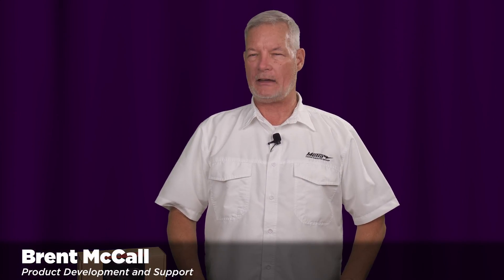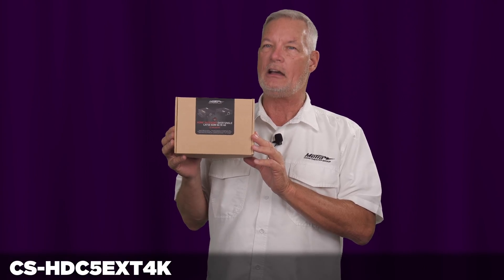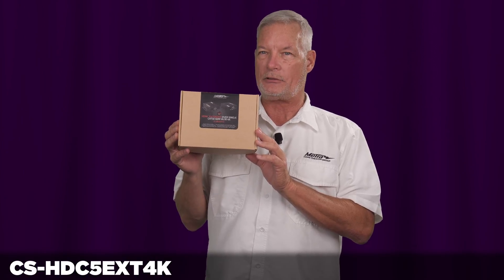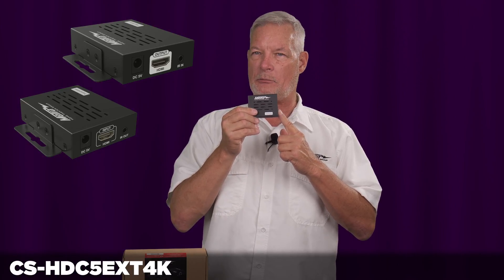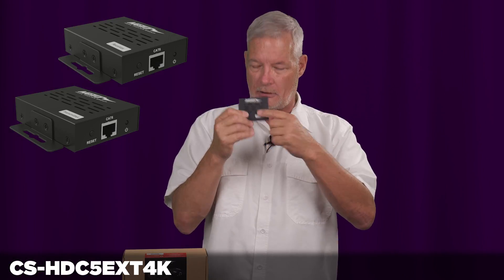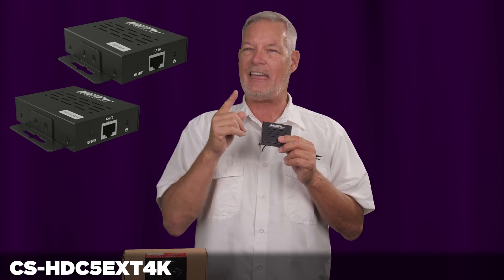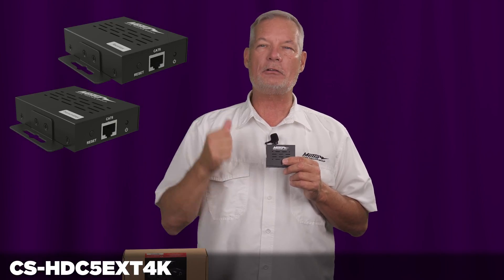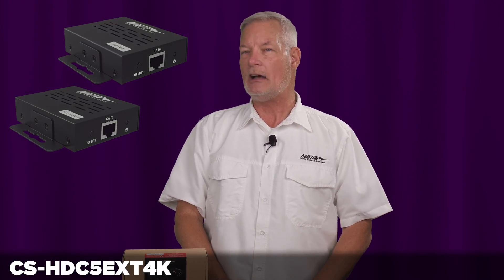HDMI® Single Extender 4K @ 60Hz (CS-HDC5EXT4K) - by Metra Home Theater Group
Brent McCall from Metra Home Theater Group introduces the new HDMI® Single Extender, the CS-HDC5EXT4K. The CS-HDC5EXT4K will allow you to extend a 4k @ 60HZ (Non-HDR) signal over category cable with a transmission distance up to 60M/196FT over CAT6. It supports HDMI® 2.0 and HDCP 2.2 along with IR pass back 20-60Hz with included IR receiver and emitter. The CS-HDC5EXT4K is compatible with CAT5e/CAT6/CAT6A and is wall mountable.